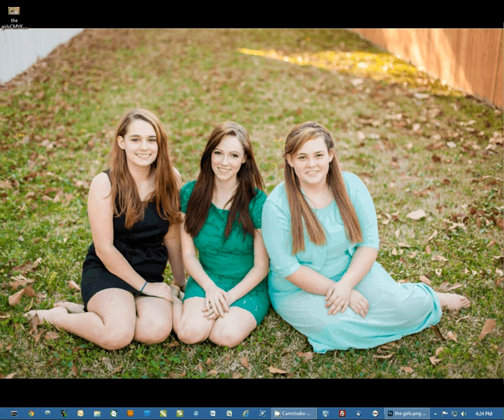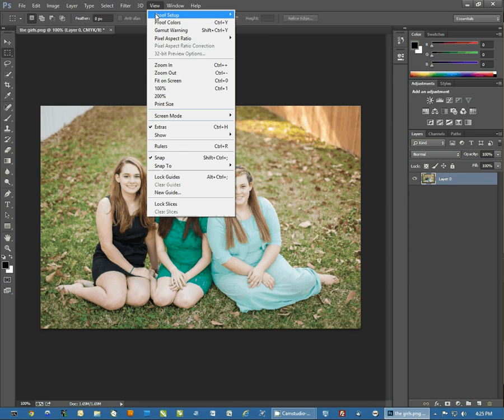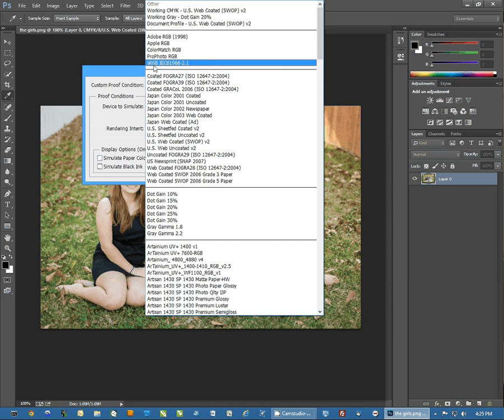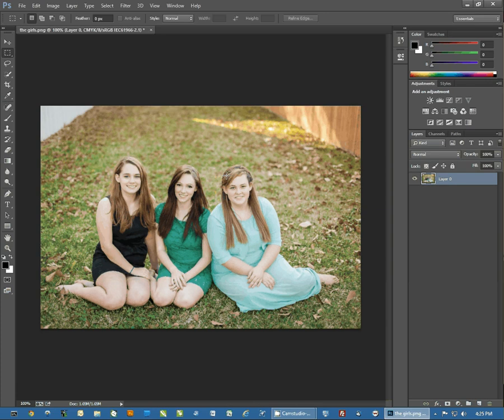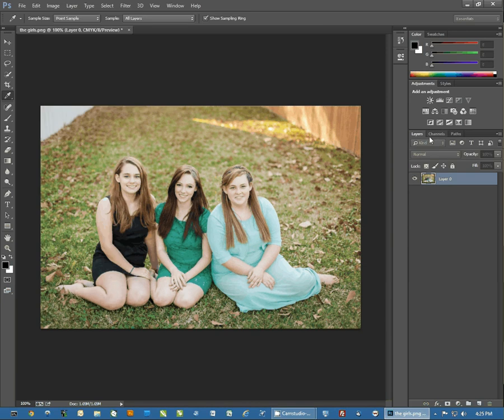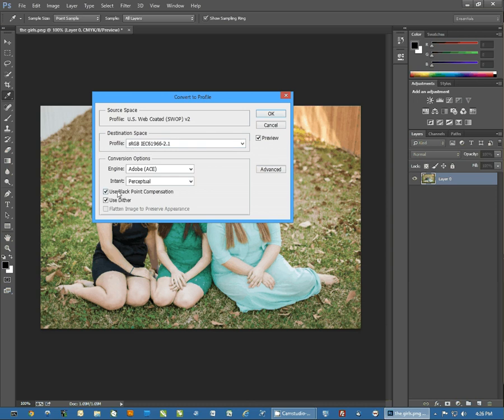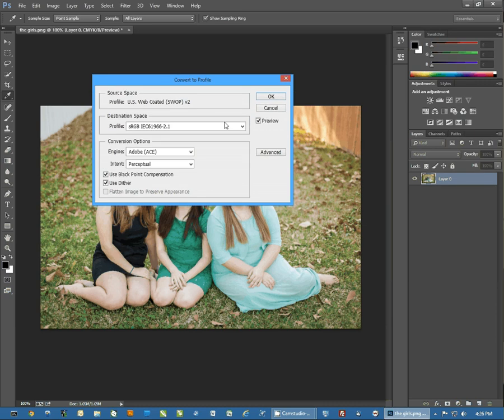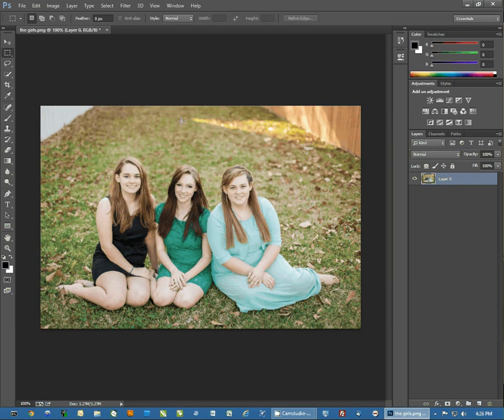Convert a File from CMYK to RGB in PhotoShop -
Conde Systems Tech Support Manager Andy Taylor shows how to convert a file from CMYK to RGB in PhotoShop. This will also work with almost any version of Elements. Graphic programs are essential to the imaged products industry and working with tools like PhotoShop and Corel make the work easier and fun! Contact conde.com or call for information about working with personalized and imaged products created by dye sublimation and heat transfer applications.